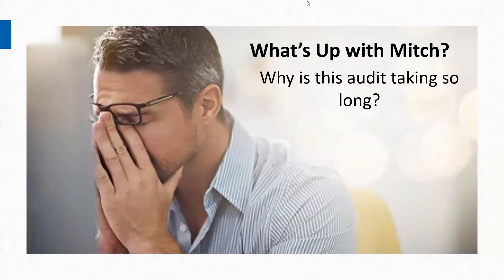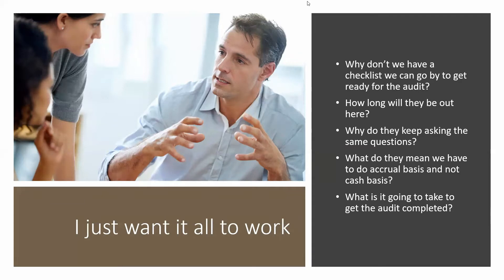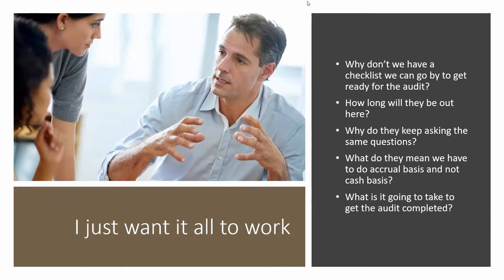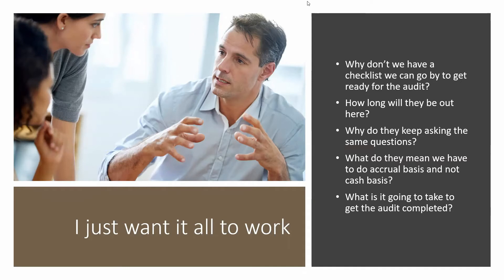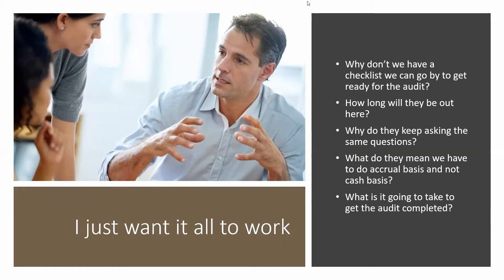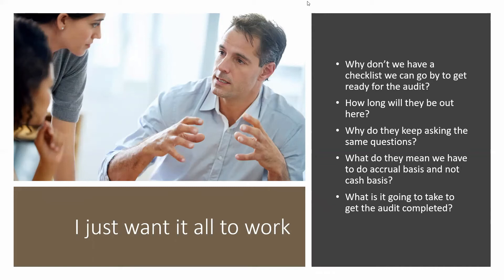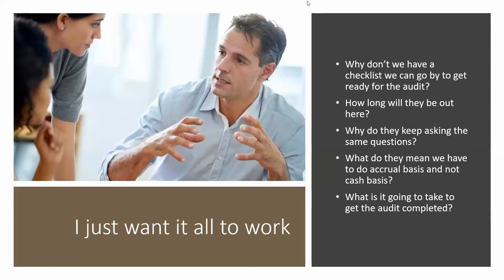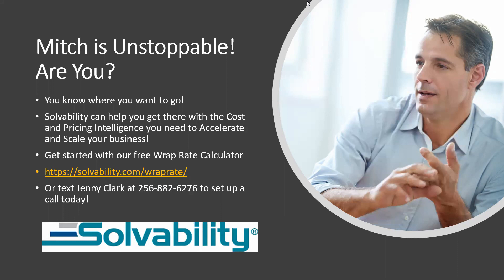What's Up with Mitch? Why is this AUDIT taking so long?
Another audit.
What a waste of time.
All these petty bureaucrats.
Workers Comp Audit.
DCAA Audit.
CPA Audit.
DCMA Audit.